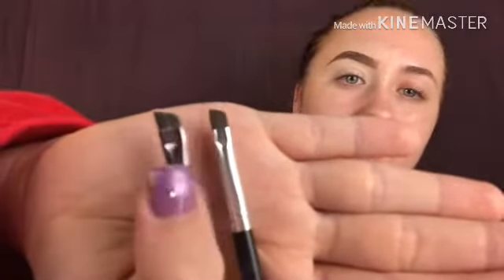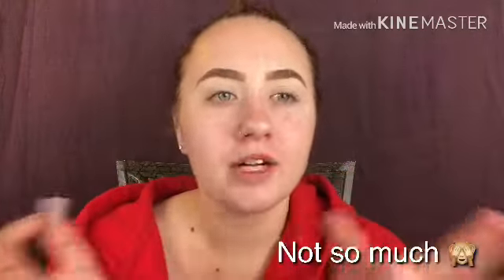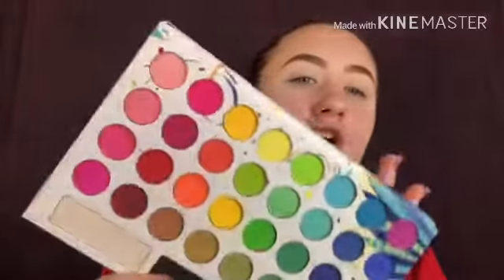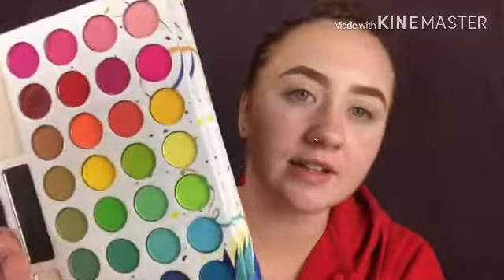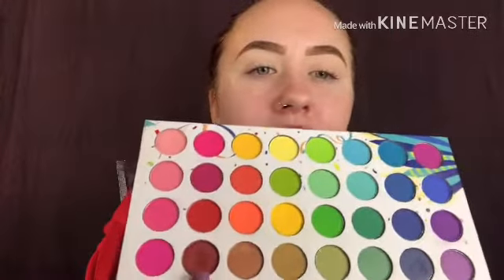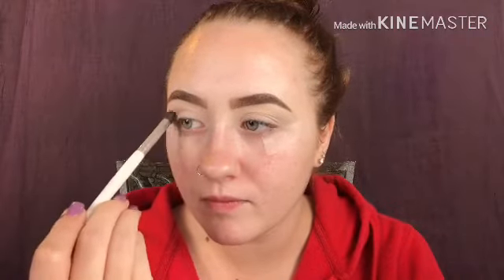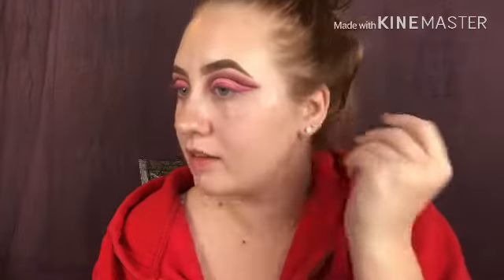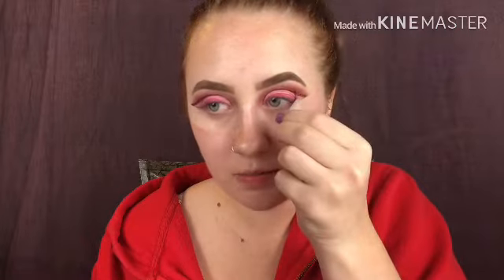Valentines Day makeup Tutorial 💋// Amber Fiol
In depth Valentines Day look. Pink/wine lid with red glitter cut crease & bubblegum pink winged eyeliner

Brands used in video:
BH Cosmetics
Anastasia Beverly Hills
Tarte
Clinique
Huda Beauty